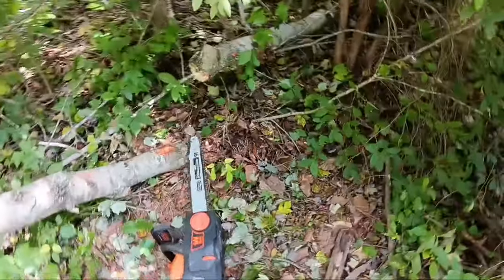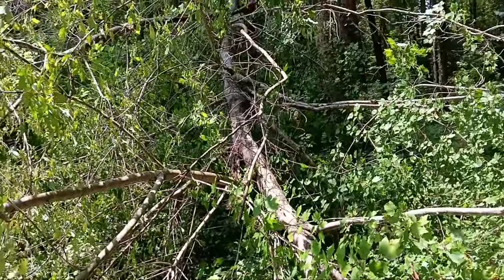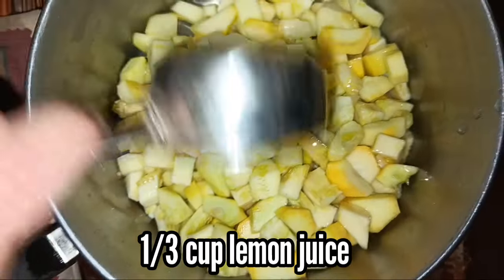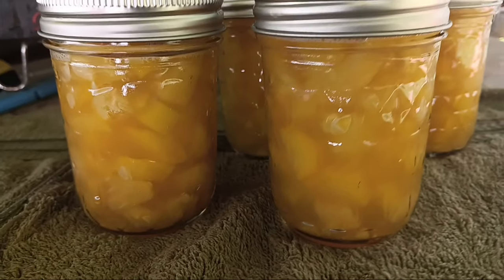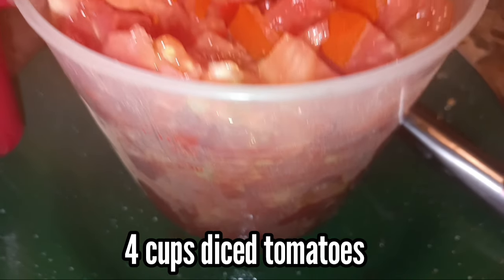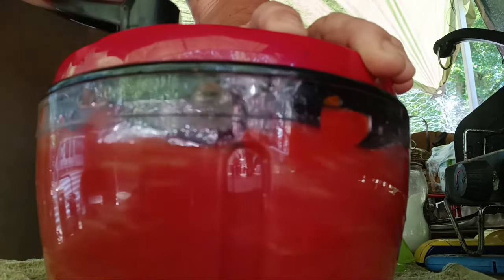It Cracked! | Water Bath Canning Mock Pineapple and Stewed Tomatoes!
One of my large trees cracked, but didn't quite do the thud part! It's hanging by a thread so I've got quite a situation! I can up some mock pineapple using yellow summer squash, and water bath can stewed tomatoes!